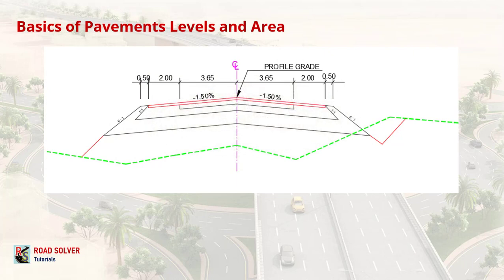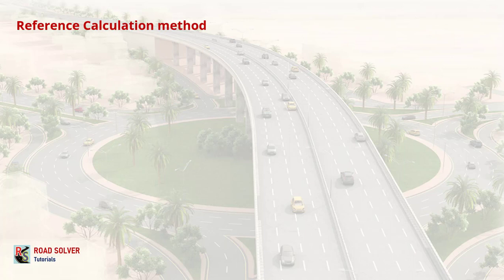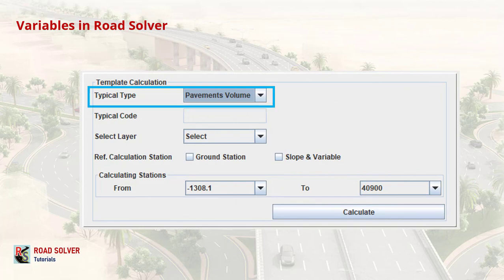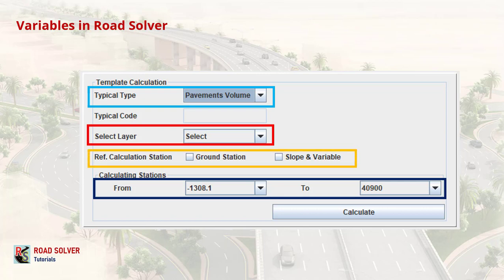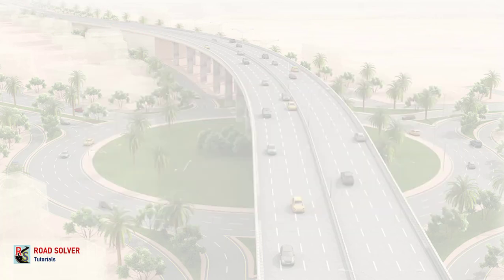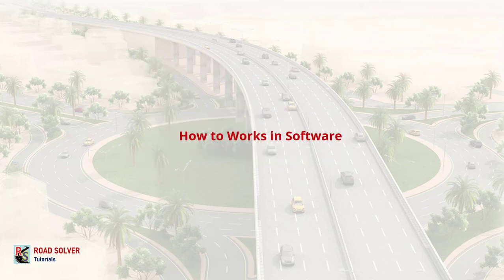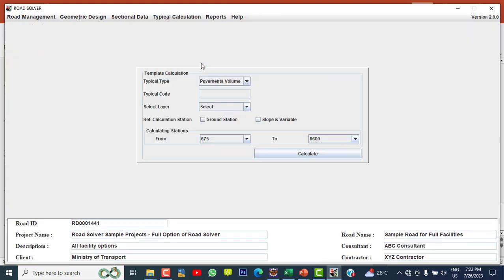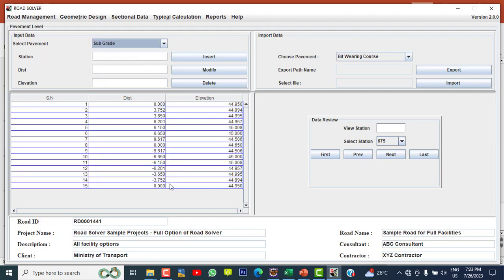Chap 6 -9 How to Calculate Pavement Volume Template Calculations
Road Solver , Road Solver Tutorials , Road Software , How to Calculate Pavement Volume Template Calculations